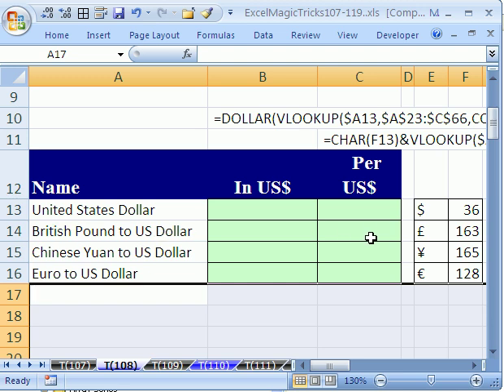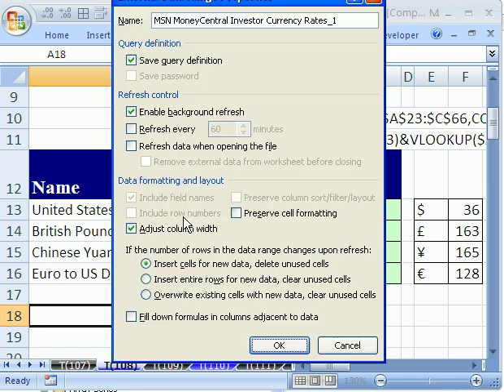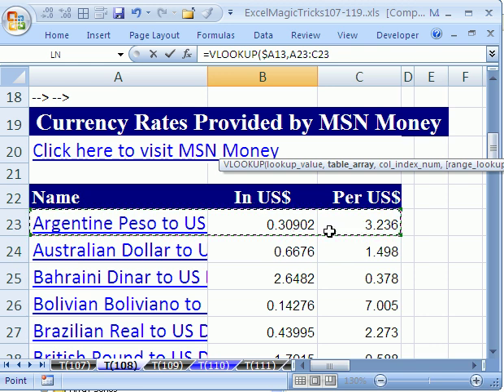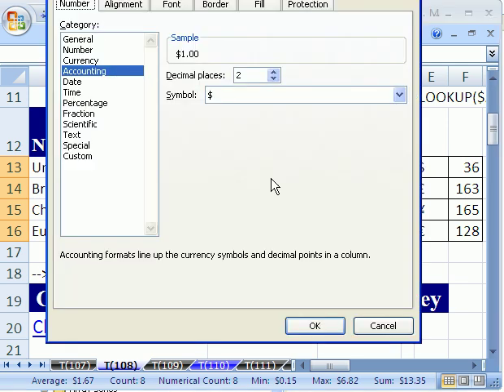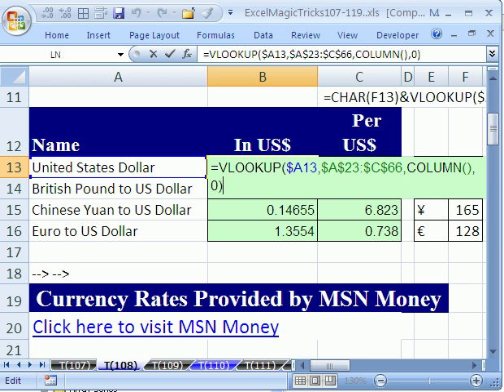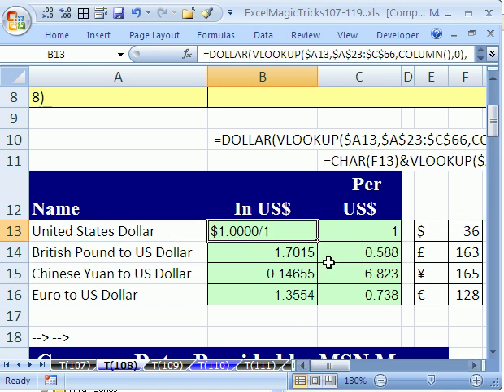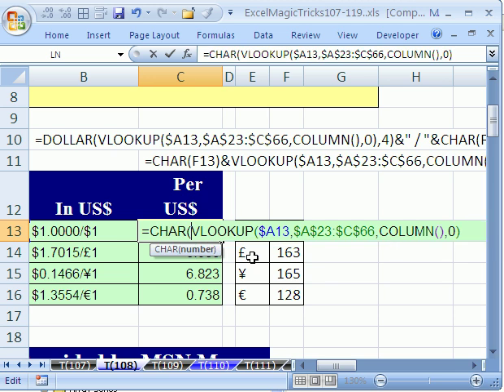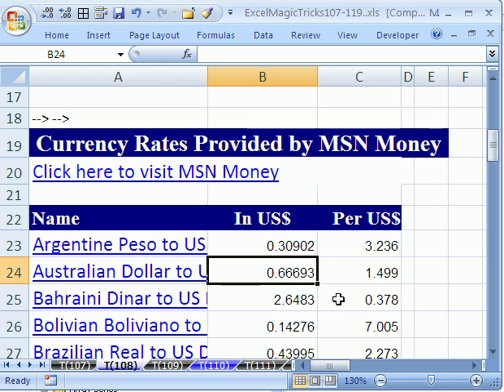Excel Magic Trick #108: Exchange Rate Table From Web Query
See how to do a Currency Web Query, the CHAR function and concatenation to create an Exchange Rate table.

CHAR function
DOLLAR function
VLOOKUP function
Currency Web Queries